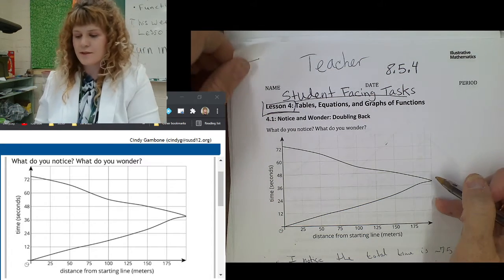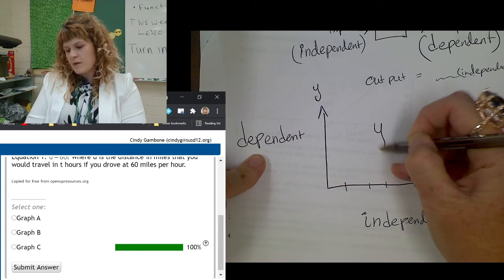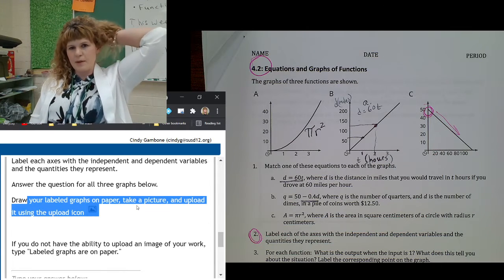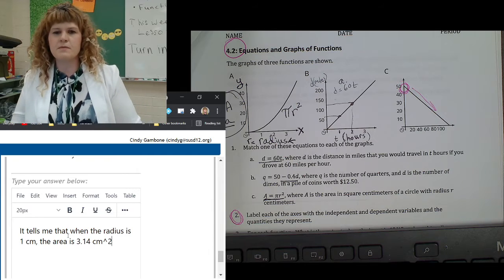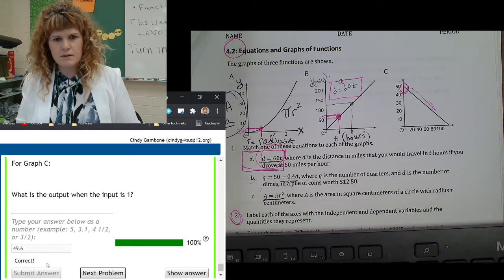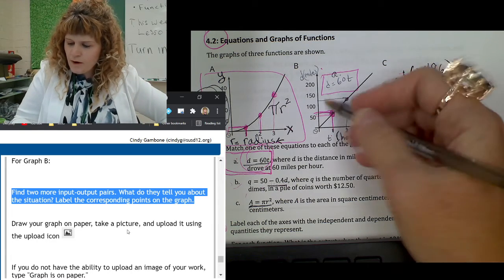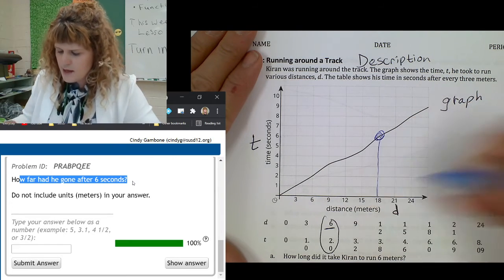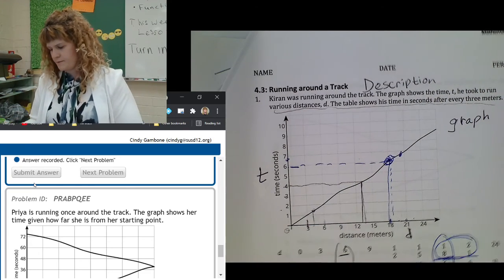Video 1, Lesson 4 Student facing tasks, Unit 5